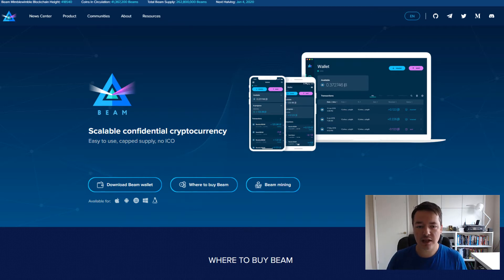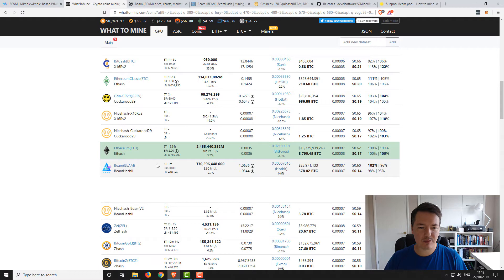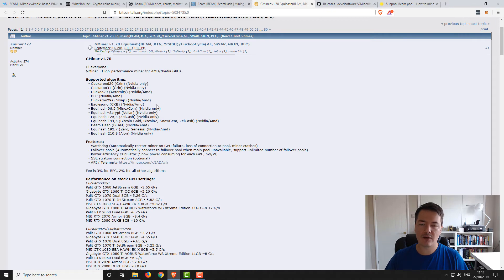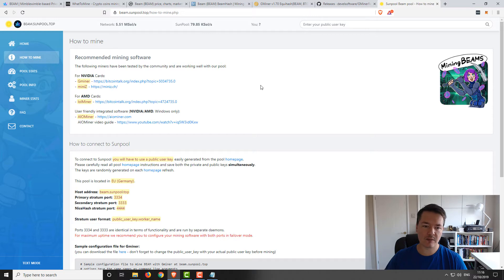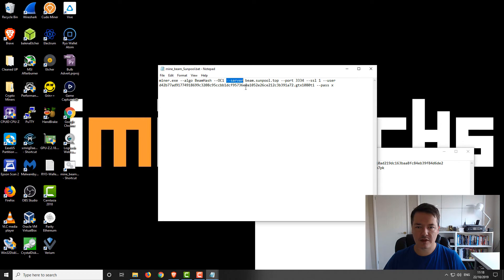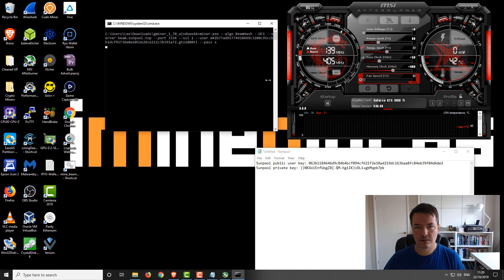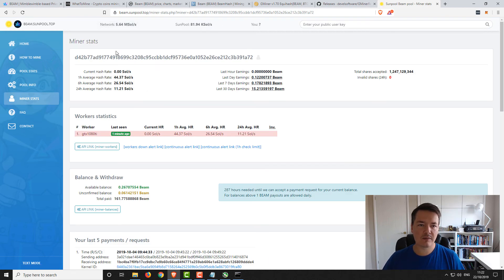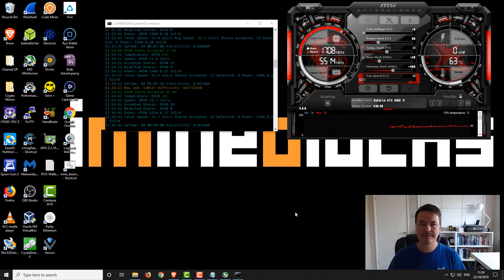How to Mine BEAM - GMiner BeamHashII GPU Mining Guide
A new updated video guide for 2019 showing how to get started mining Beam on the new POW algo BeamHashII. I show you how I'm mining BEAM using my GTX 1080Ti graphics card on Windows 10 and how you can start mining, setup your pool, miner config e.t.c.

~~My Sample Batch File Config~~
miner.exe --algo BeamHash --OC1 --server beam.sunpool.top --port 3334 --ssl 1 --user d42b77ad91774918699c3208c95ccbb1dcf95736e0a1052e26ce212c3b391a72.donate --pass x

Bitcoin:1FFVvaF7A3sjhzX26mNWfuqYKz1CwmEsYh
Litecoin:LUUEfTYzsQU1e86kjiDtkwAYmqReZYAPfs
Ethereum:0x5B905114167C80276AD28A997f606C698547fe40